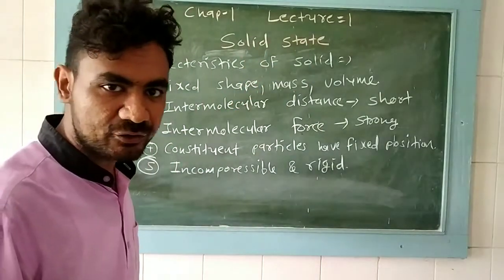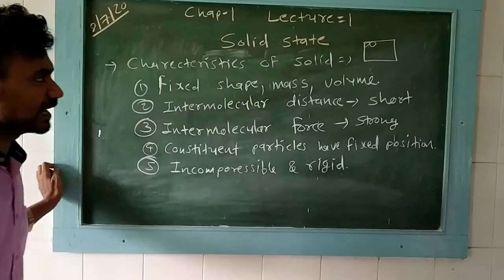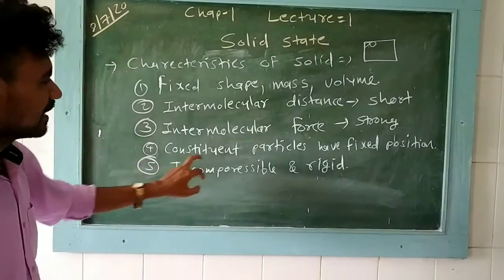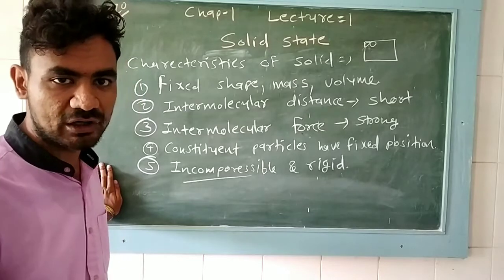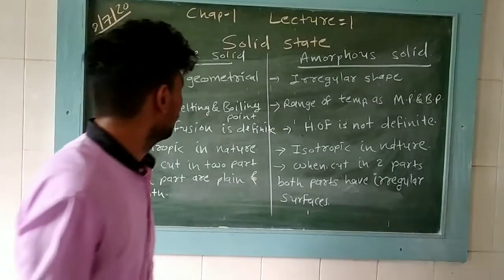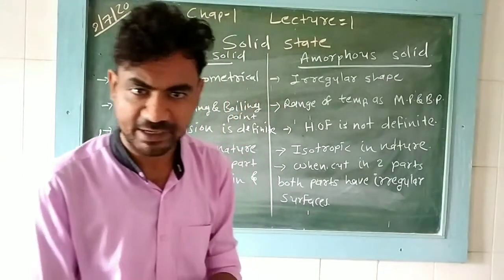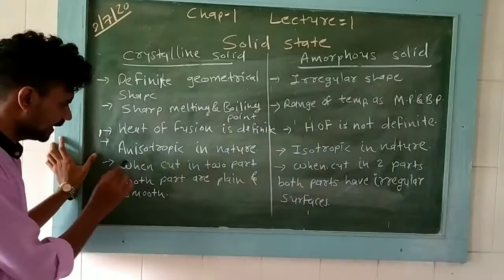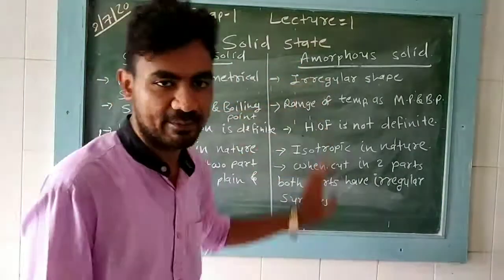STD=12 CHAP=1 LECTURE=1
CHARACTERISTICS OF SOLID AND CRYSTALLINE - AMORPHOUS SOLID